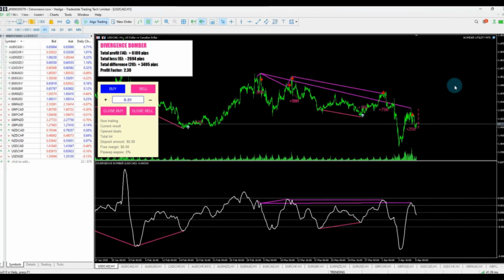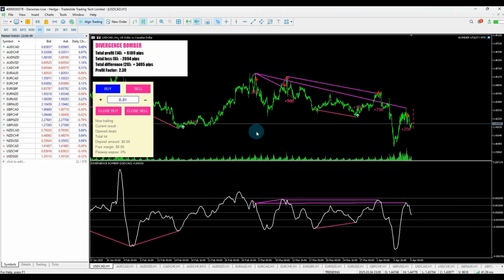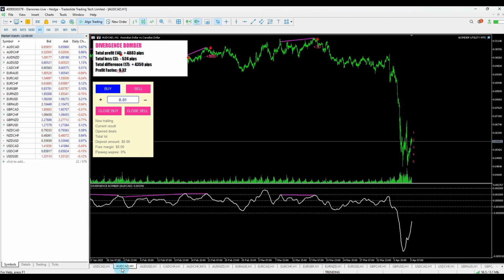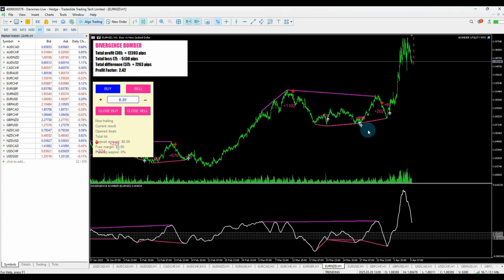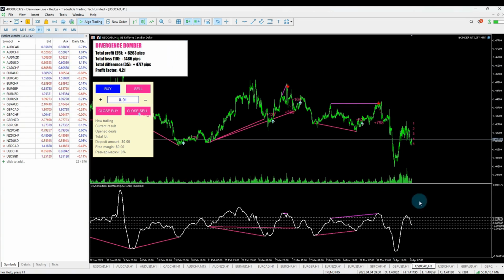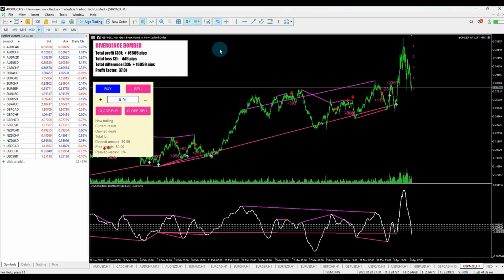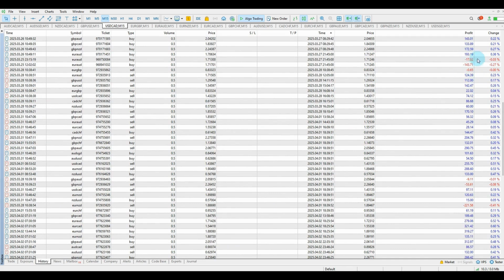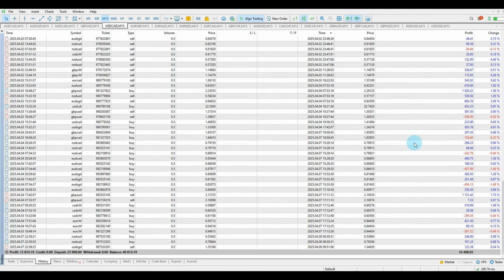Does Divergence Trading System REALLY Give You an Edge?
This video introduces my original proprietary **trading strategy** called Divergence System, which is based on **macd indicator** divergences. I can tell you with 100% certainty, you definitely won't find a similar system anywhere else, it is a unique **trading system**. Instead of discussing theoretical benefits, I want to show you in practice how it works for **trading for beginners** and **macd trading strategy**.